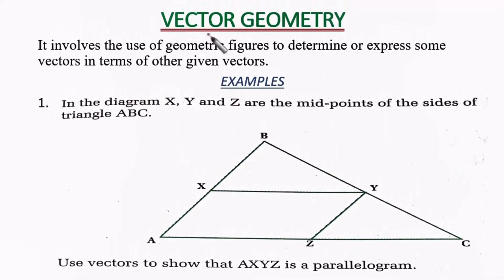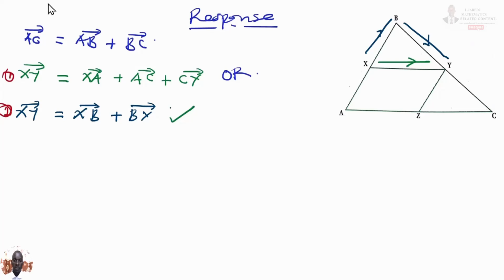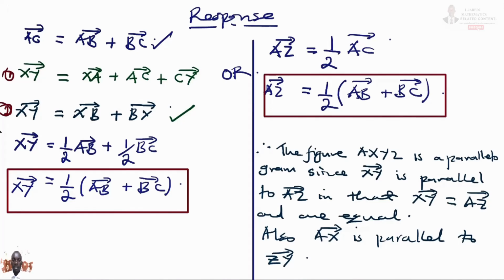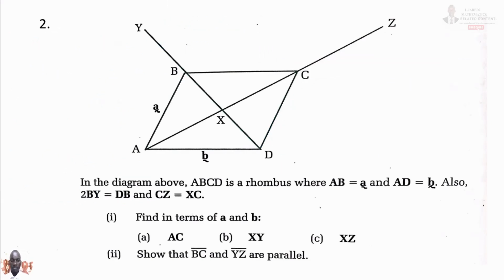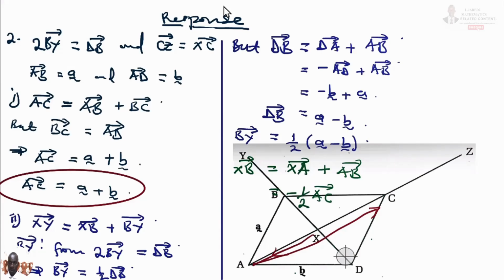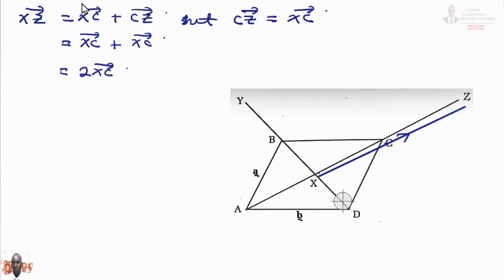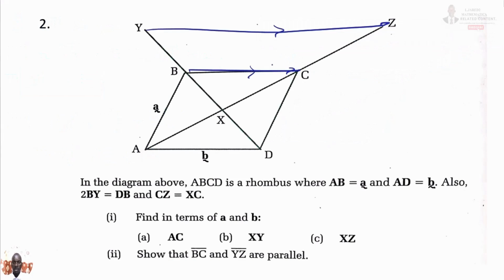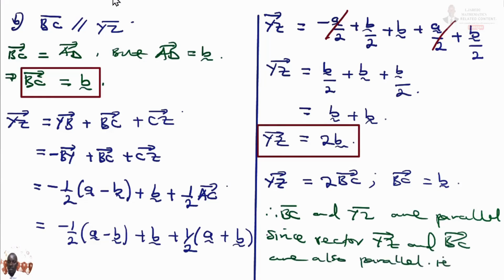Master Vector Geometry Fast! | Magnitude, Direction & Position Vectors Explained!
Master VECTOR GEOMETRY in No Time with These Simple Tricks

In this video, we break down Vector Geometry in the simplest way possible — from magnitude, direction, and position vectors to real exam-style examples! 🚀

Whether you’re preparing for UCE Mathematics 2025, O’Level exams, or simply want to strengthen your geometry skills, this lesson will help you understand every concept clearly and confidently.

🎯 What You’ll Learn in This Tutorial:
✅ Meaning of Vector Geometry and its importance
✅ How to find the Magnitude and Direction of a vector
✅ Understanding Position Vectors and Coordinates
✅ Identifying Parallel and Collinear Vectors
✅ Solving Vector Equations step-by-step
✅ Real O’Level & UCE-style examples and solutions

📘 Perfect for:

UCE & O’Level students sitting for Mathematics 2025

Teachers explaining vector geometry in class

Students revising for end-of-term & UNEB exams
Vector geometry, magnitude of vectors, position vectors, direction ratios, collinear points, parallel vectors, O’Level mathematics, UCE math 2025, vector equations, geometry with vectors, dot product, vector addition, vector subtraction, vector components, math tutorial, L.JARED2, UCE math revision.

Anyone learning Math Made Simple with L.JARED2
Let’s make Math Simple and Score A